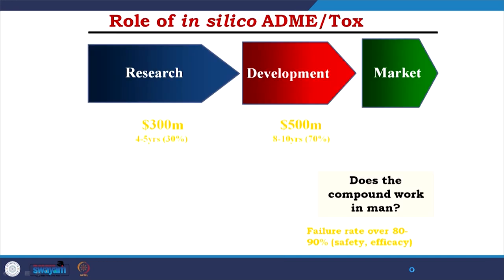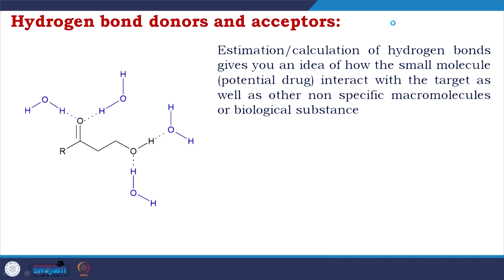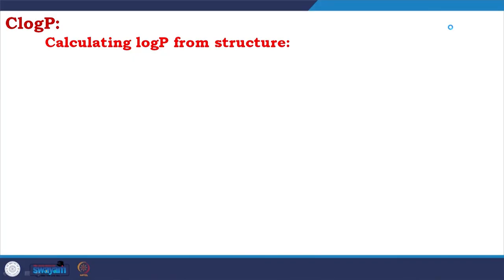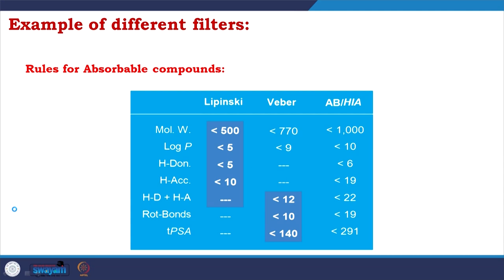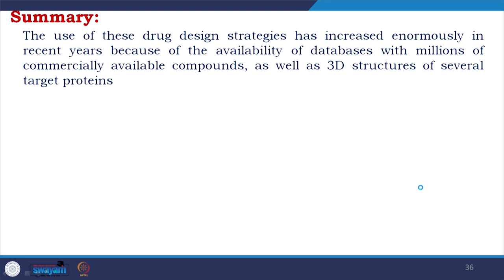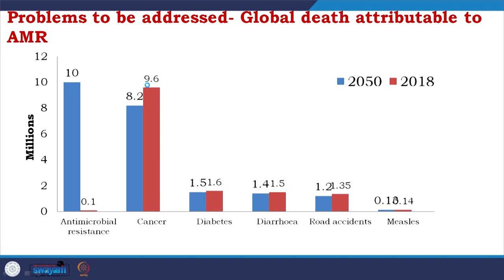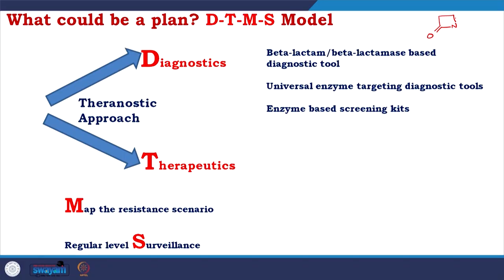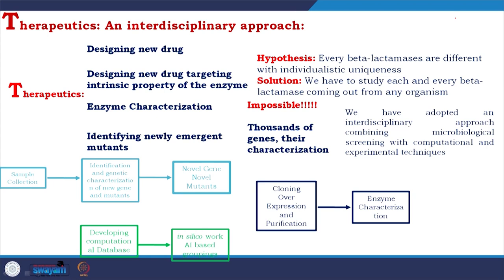What makes a small molecule an ideal drug: Developing in silico ADMETox Model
This lecture talks about how we could find a small molecule druggable or not. ADMETox study is introduced, its parameters are discussed and important advantages and role of this technique towards drug development were also discussed.